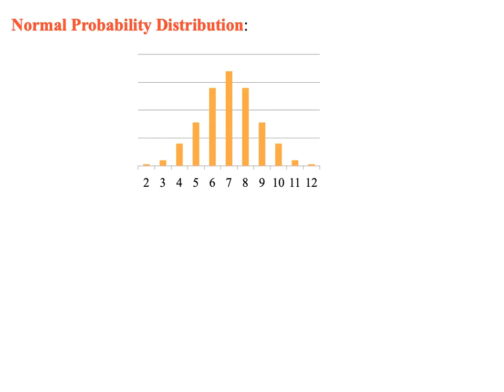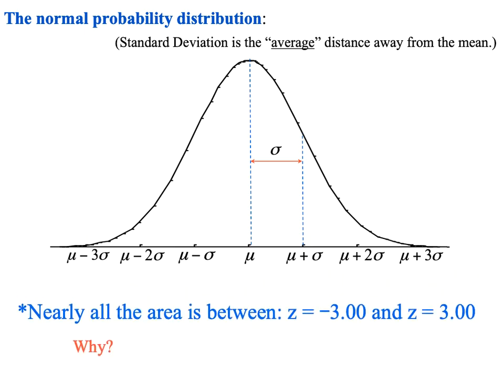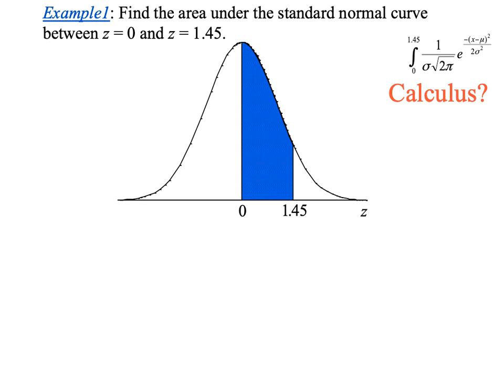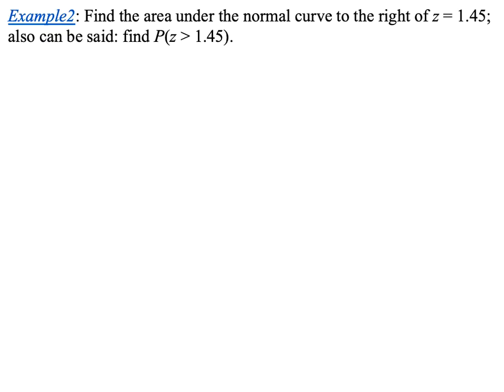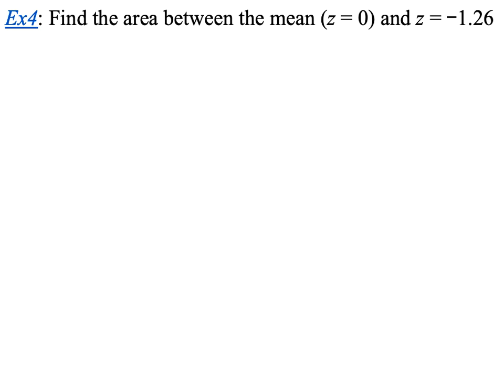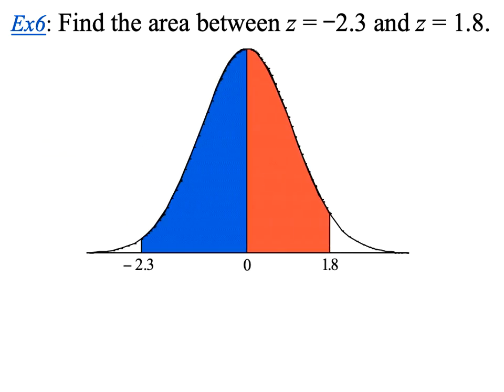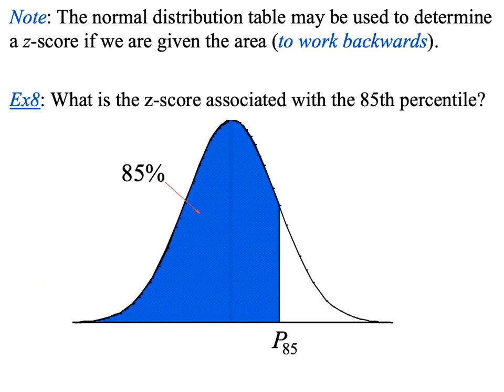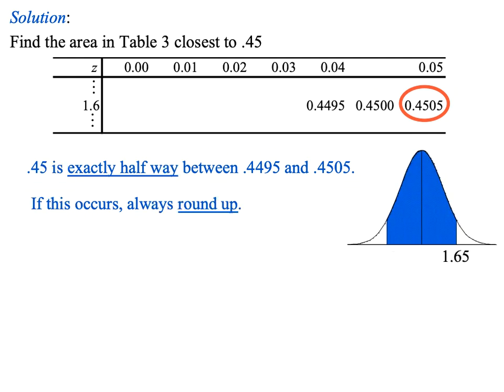Apr 11, 2019 6:14 PM